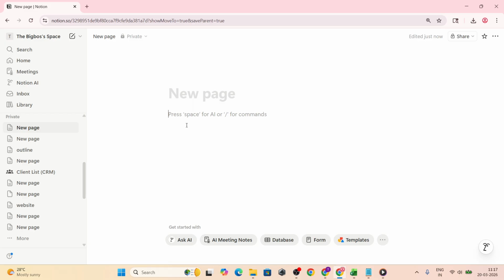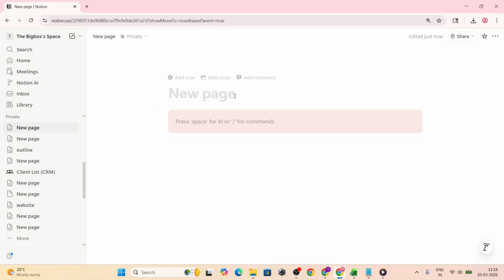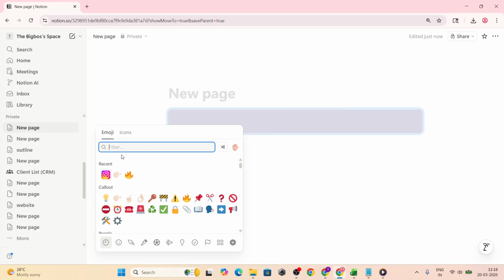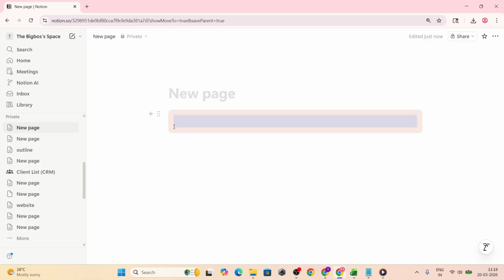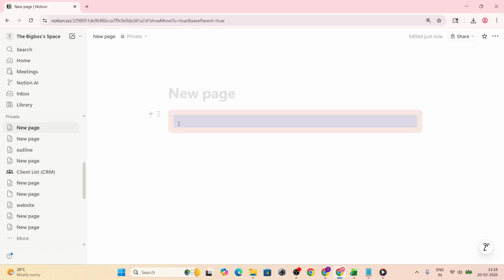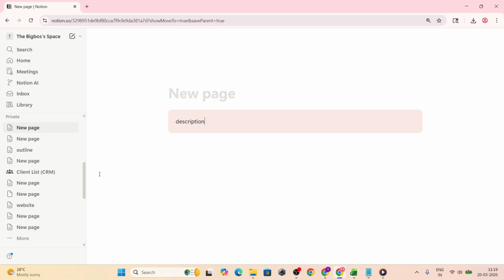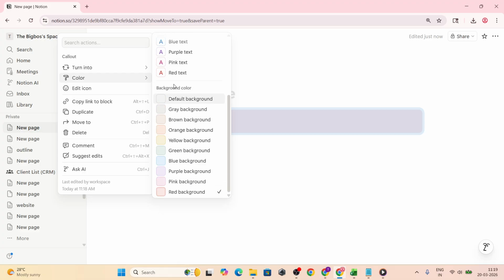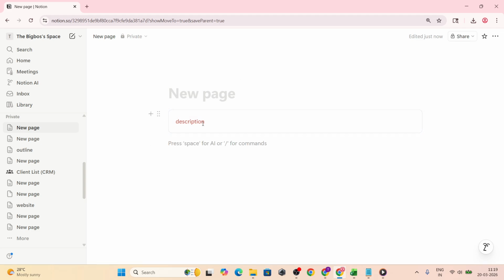How To Remove Icon And Type Something In Callout In Notion (Step By Step)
This tutorial shows you how to remove icon and type something in callout in Notion effectively. If you are looking for a clean Notion aesthetic, learning how to customize callouts is essential. Follow this step-by-step guide to master your Notion design settings.